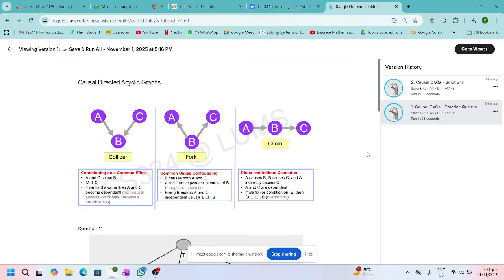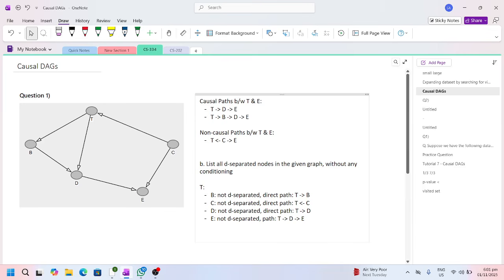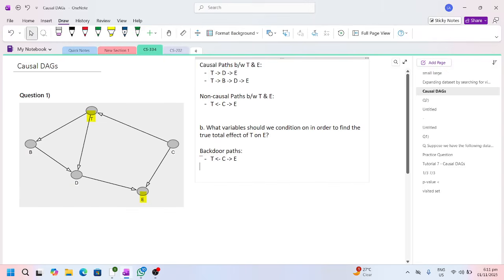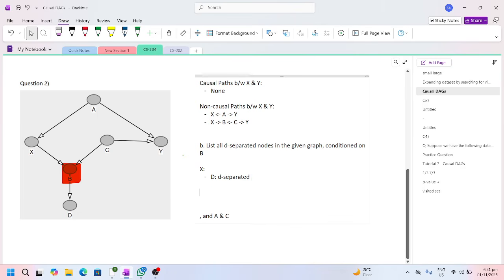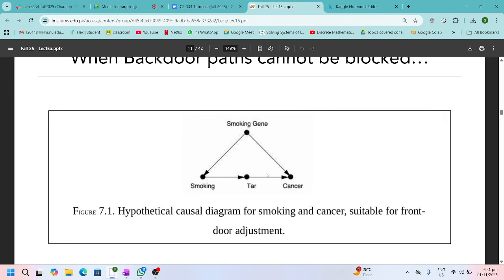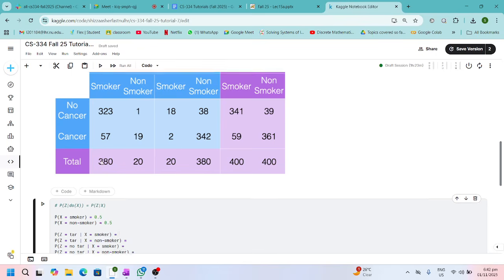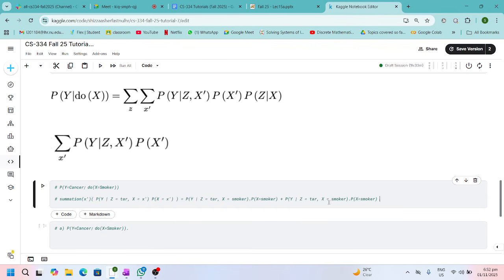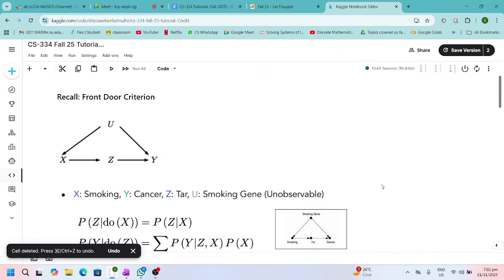Tutorial 7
This tutorial covers causal DAGs practice questions.